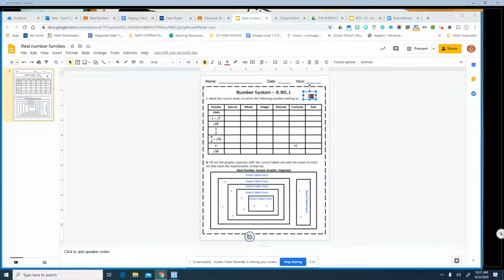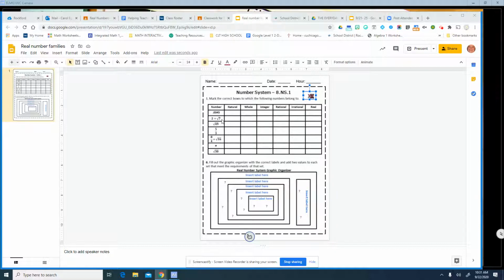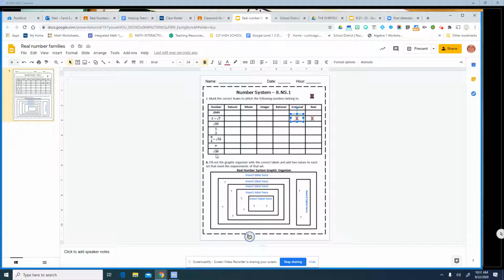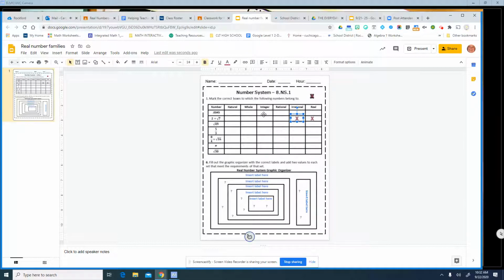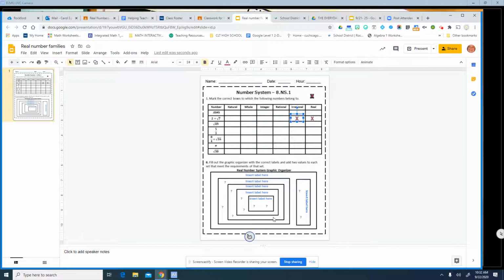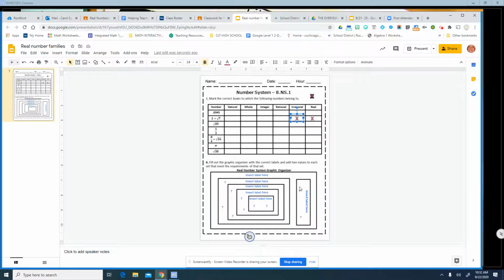NUMBER SYSTEM HW HELP